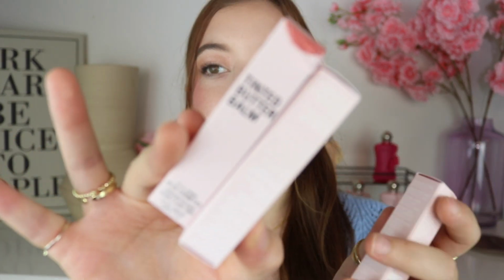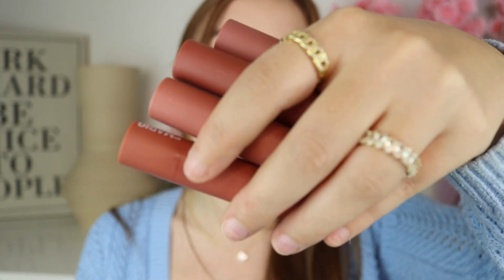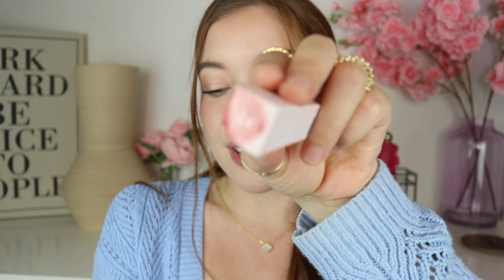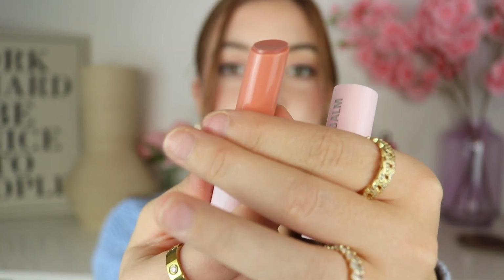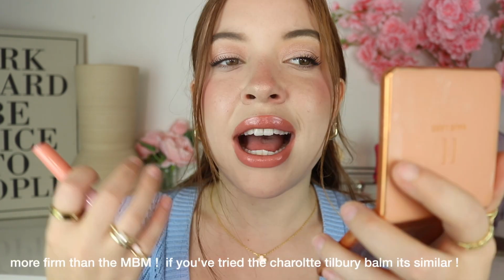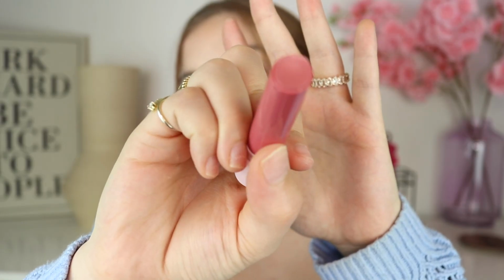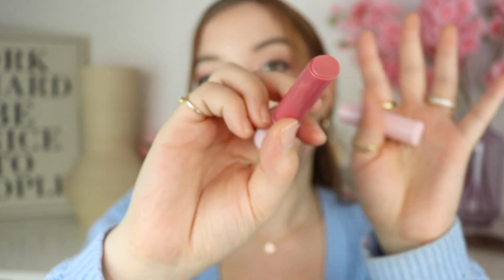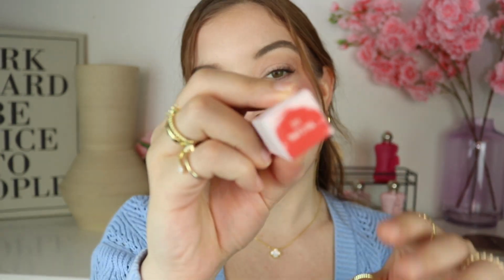NEW KYLIE COSMETICS TINTED BUTTER BALM REVIEW !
Hey besties !

This video is about the new Kylie cosmetics makeup that recently launched!  The new Kylie lip balm is called the Kylie tinted butter balm but for me these are giving WAY more than a tint lol! Would you add these to your makeup collection?

Kylie cosmetics tinted butter balm

SOTD: Carolina herrera good girl blush

makeup im wearing:

Charlotte tilbury brow cheat (soft brown)

smashbox primerizer plus

rare beauty tinted moisturizer (10N)

Clinique even better concealer (flax)

nars laguna cream bronzer (01)

hourglass ambient unlocked face palette blushes

Sephora collection blush (flirt it up)

dior face palette (universal)

Charlotte tilbury airbrush powder (fair)

rare beauty powder highlighter (mesmerize)